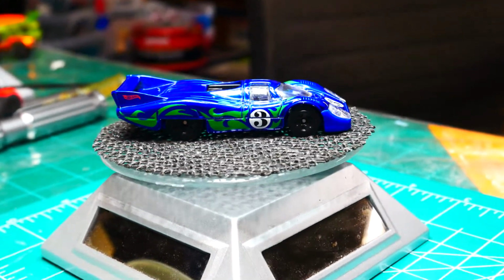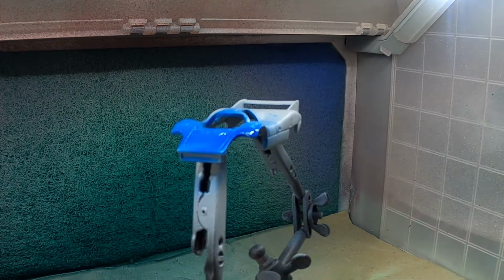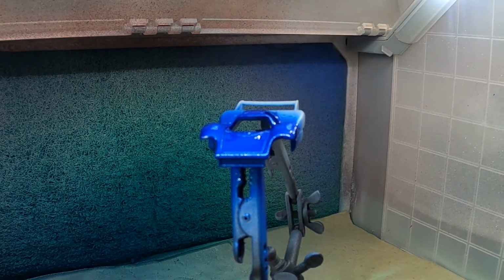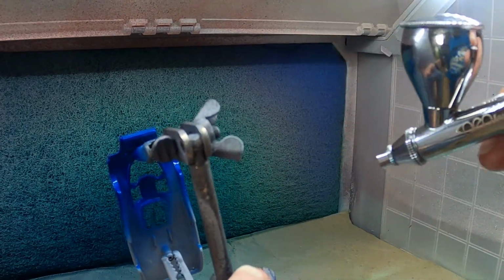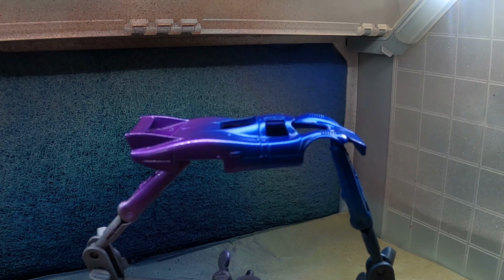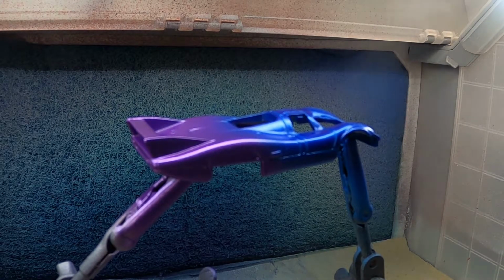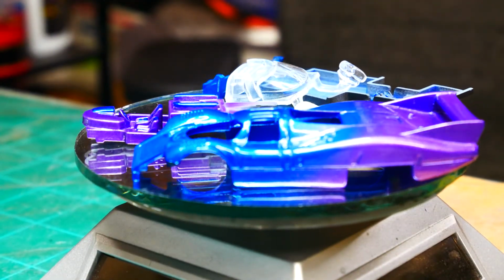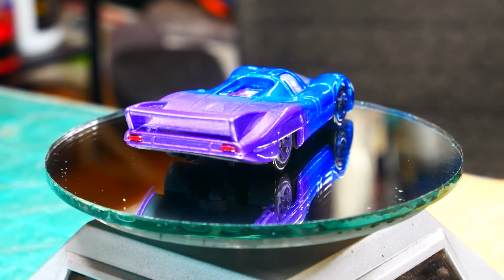Porsche 917 LH EPS 23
Three Blind Mice Invitational for July. Hotwheels Porsche 917LH custom paint scheme. Female customizer, diecast collector and genuine love for the hobby.